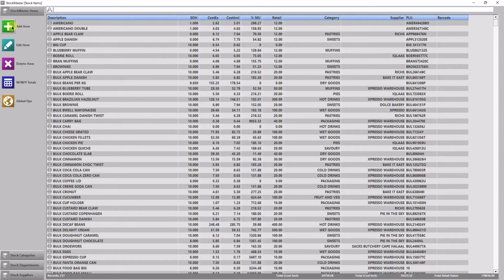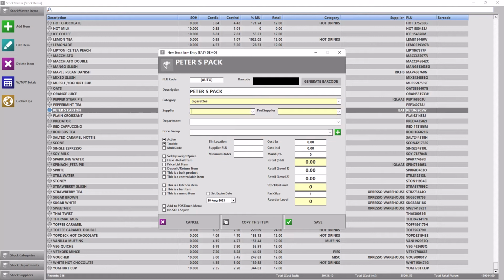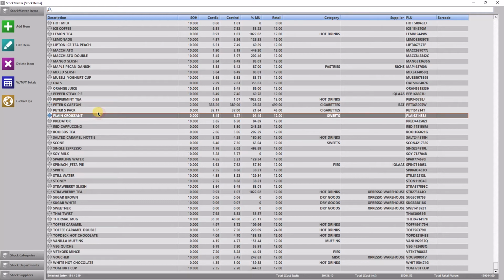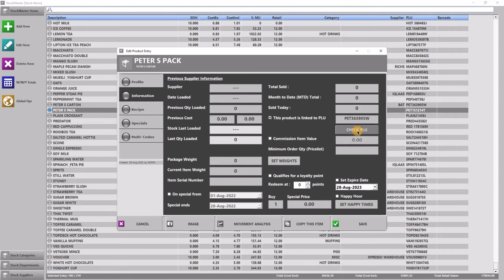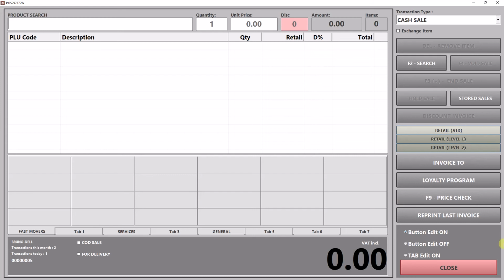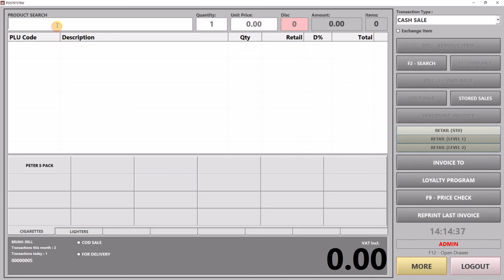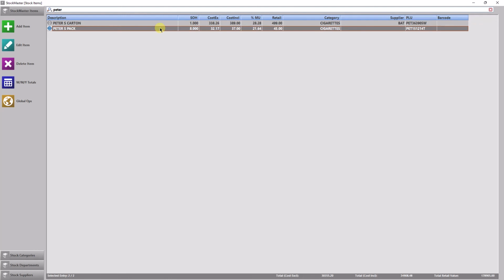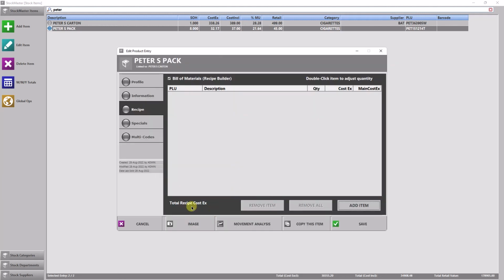EasyAs! Business Software - Packsize linking Part 1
Linking smaller packs to larger packs.